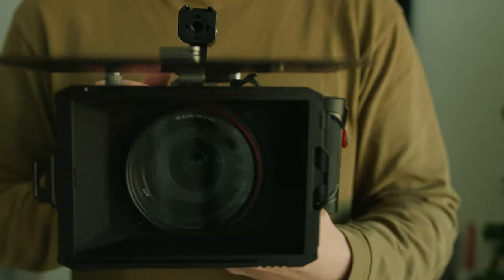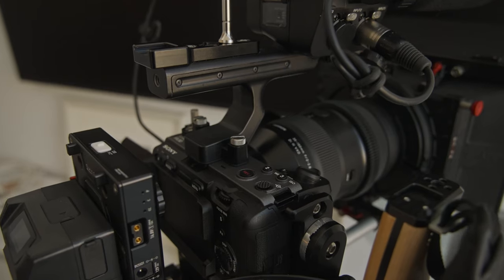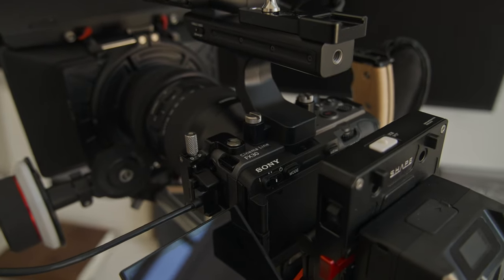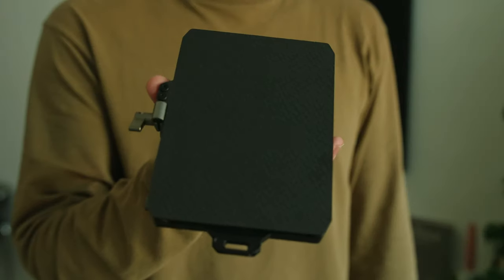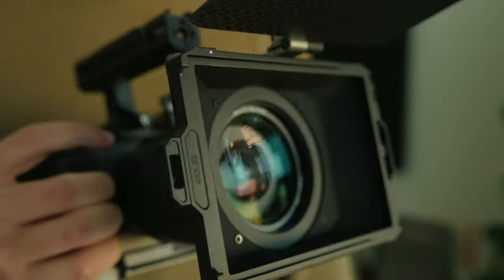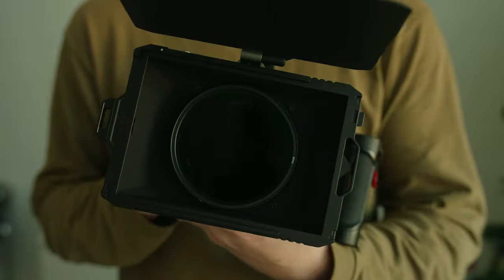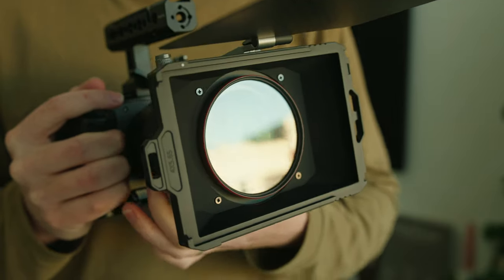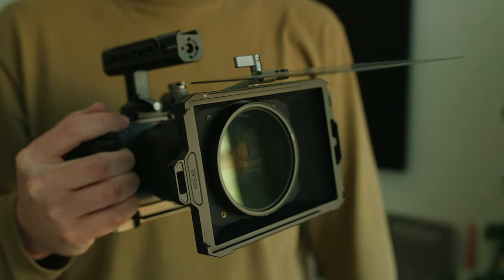BEST MATTE BOX FOR THE SONY FX30 - Use With Variable ND Filters - CINEMATIC FILMMAKING SMALLRIG MINI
Hey guys, in this quick video I chat about the best mini matte box for the Sony FX30. There are so many to choose from, but I found that this one best fits this camera if you want to keep a minimal lightweight set up. What I review is the SmallRig Mini Matte Box that costs less than $100. This is a good quality budget option for filmmakers. Make sure to check out the full FX30 cinema camera rig build video as well!

SONY A7SIII
SONY FX3
SONY FX30
SONY 24-105MM
TAMRON 35-105MM
SIGMA 18-50MM
FREEWELL VND
MIST FILTER
RODE VIDEO MIC PRO
TASCAM DR-10l BLACK
TASCAM DR-10l WHITE
MATTE BOX
FOLLOW FOCUS
SLING BAG
SLING BAG #2
HARD CASE
HARD CASE #2
CAMERA MIC
CAMERA MIC #2
Wireless Recorder
Wireless Recorder #2
DJI Mini 2
Skyreat ND Filters
Skyreat Sunhood

Our photo gear 📸
CANON R6

MB01NFUWSLQZTO1